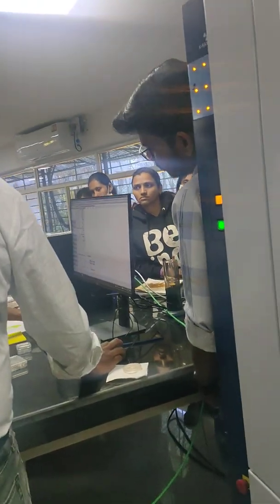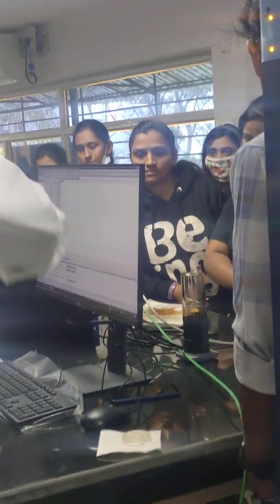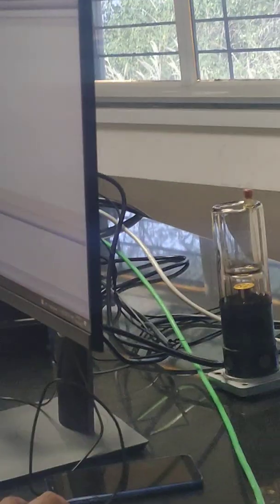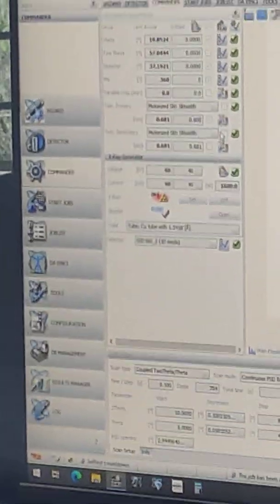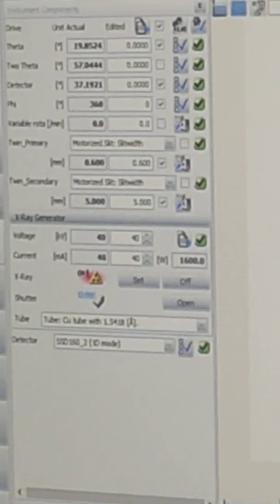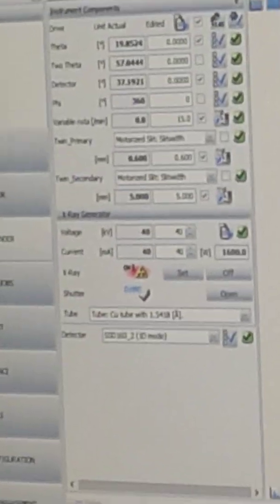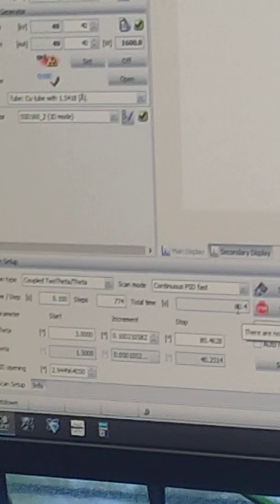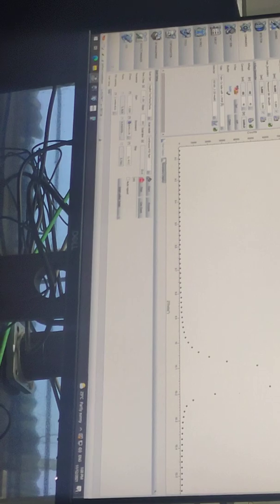Bruker XRD DEMO OF SAMPLE (VIDEO #01) 👍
Bruker XRD DEMO OF SAMPLE ( Video demo #01) **👍 Like*"